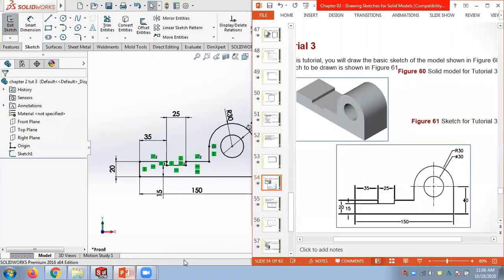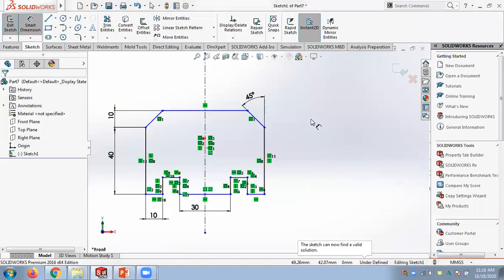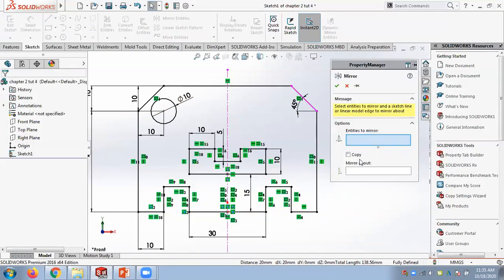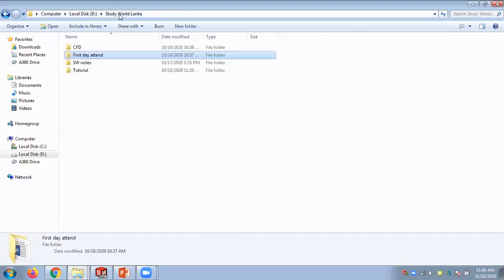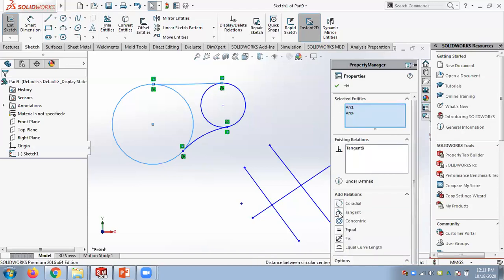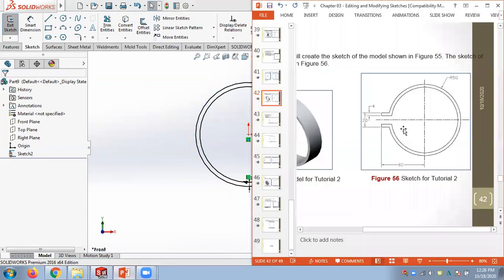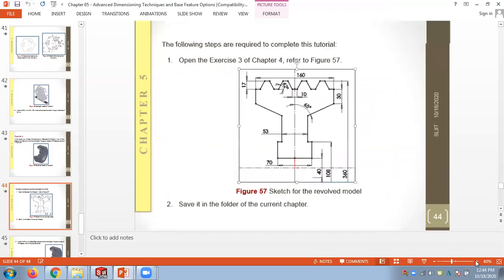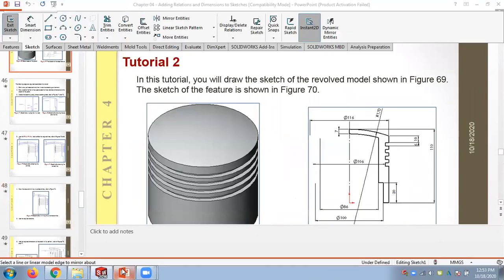SolidWorks Modification Tools